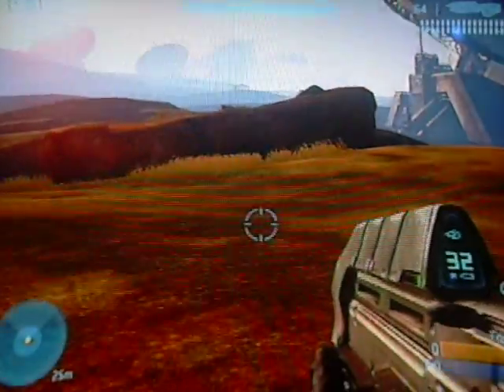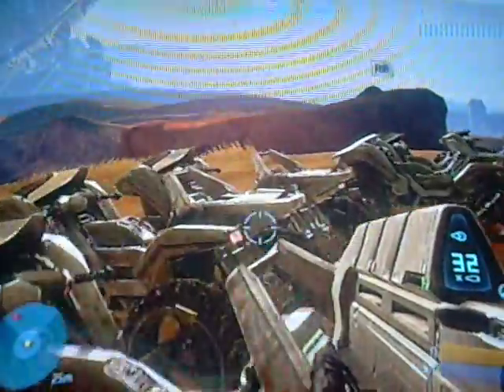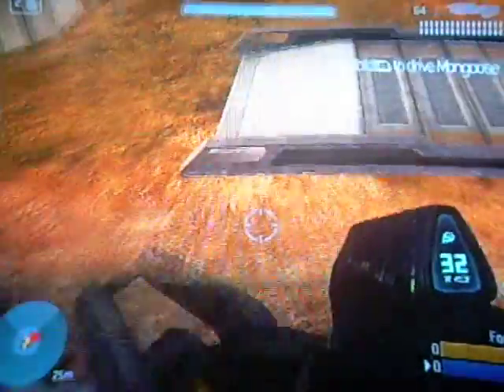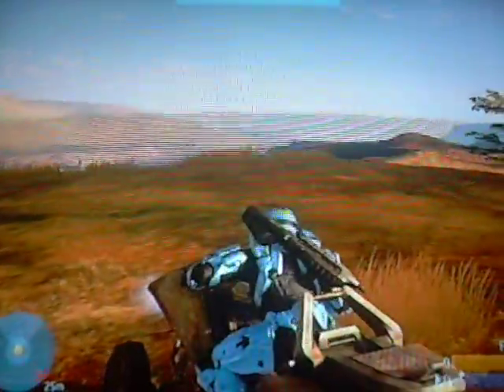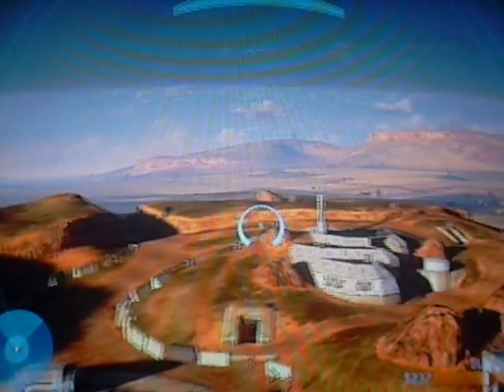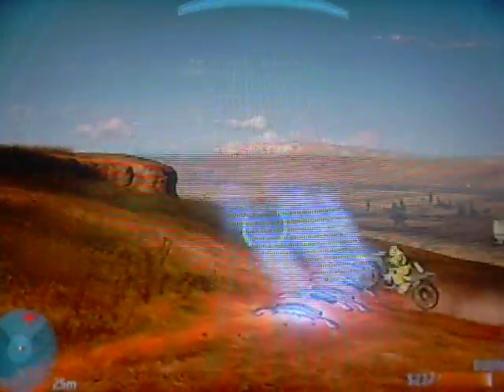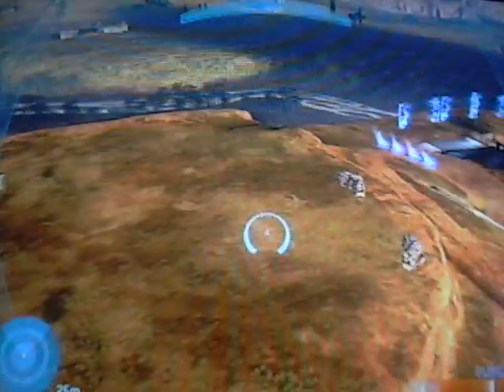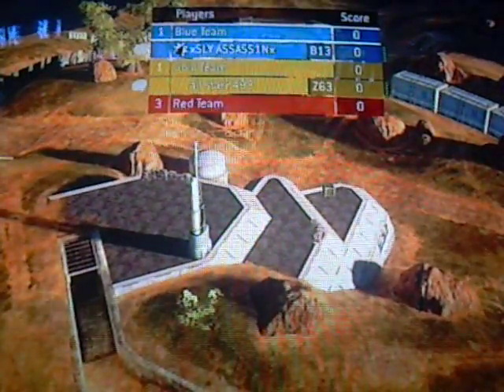Halo 3-Daytona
New Halo 3 Map!